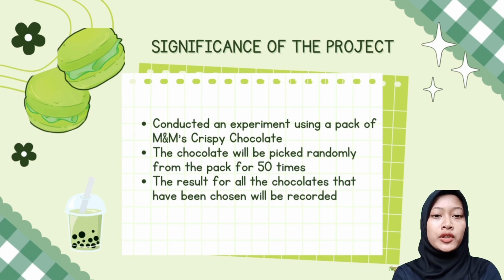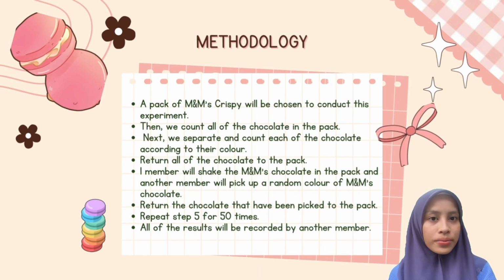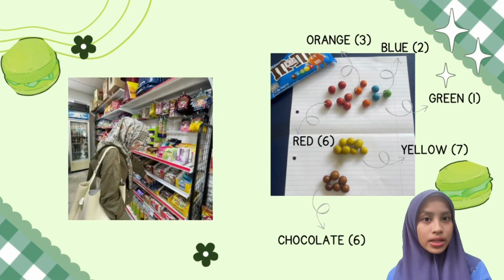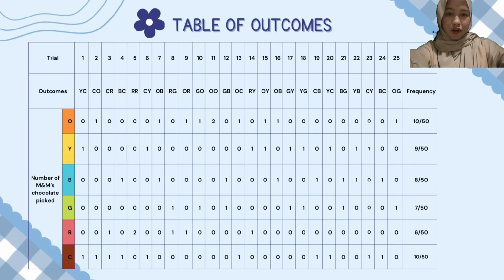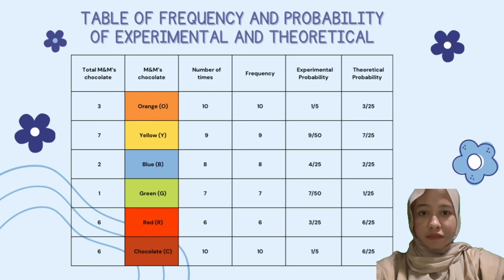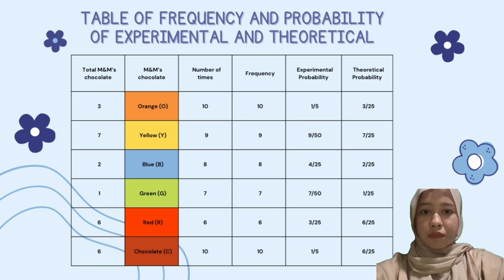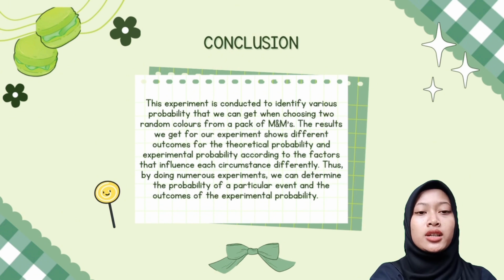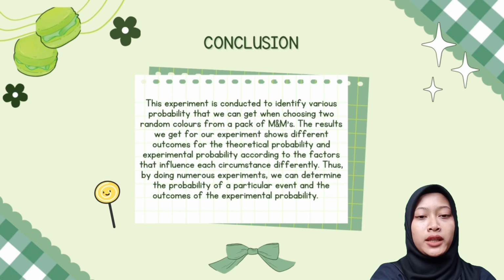STA150 : PICKING UP M&M'S CHOCOLATE (CDCS143)